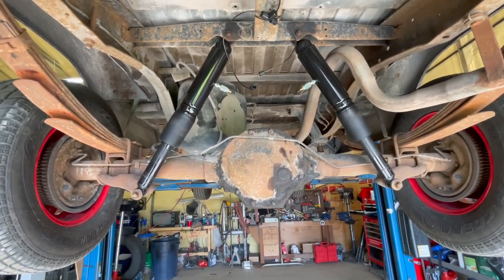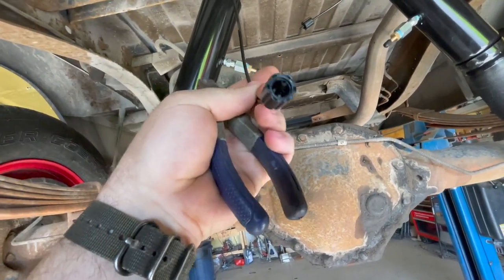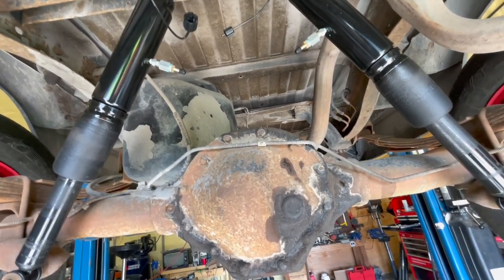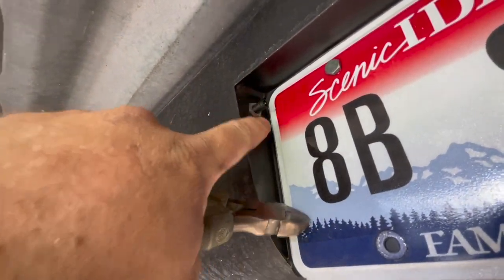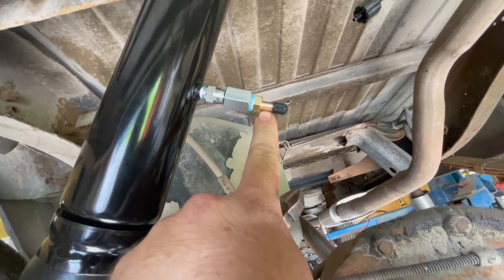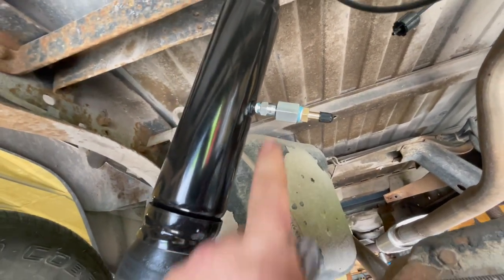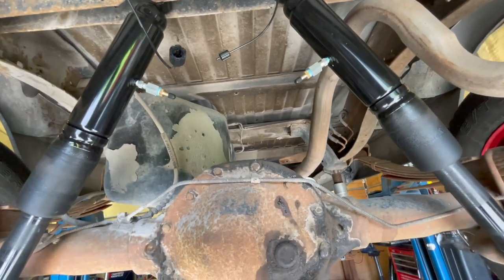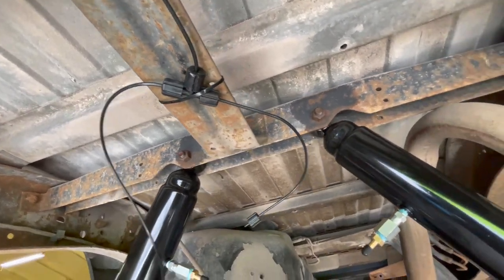Solution to leaking Monroe air shock fittings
I found a replacement solution to the leaky plastic fittings and poly tube.
links below,

my shocks:

NPT adaptor:

NPT to schrader adaptor